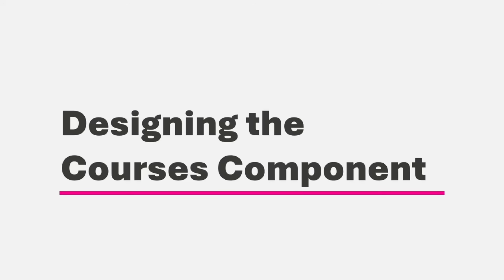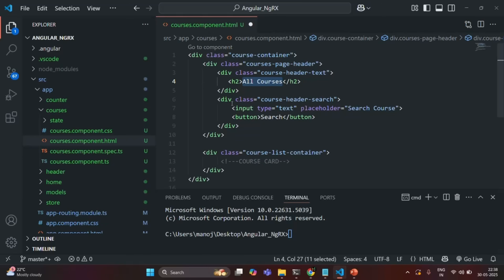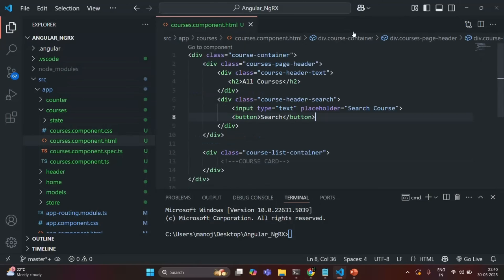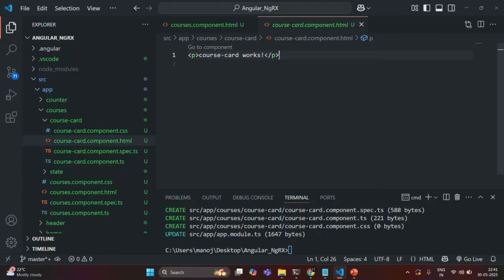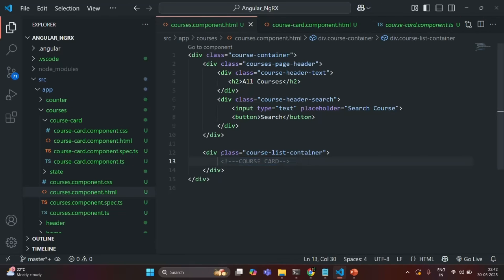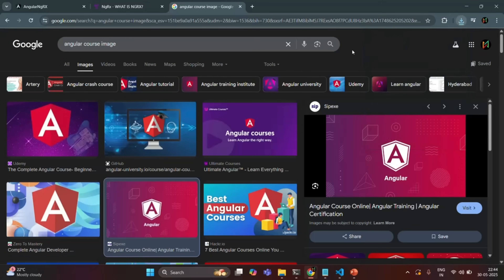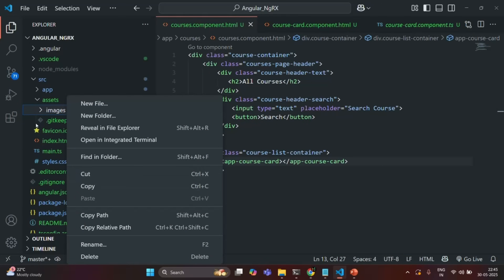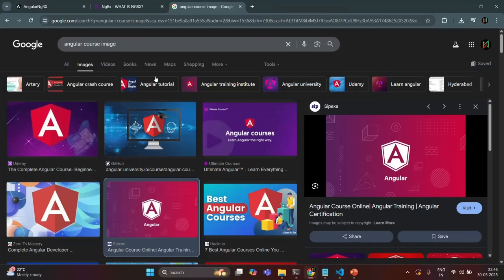#21 Create & Design a Course Component in Angular | Master Angular State Management with NgRx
*🎬 Video Title: NgRx CRUD Setup | Create & Design Course Component for In-Memory CRUD in Angular*

*📝 Video Description:*
In this video, we’ll start preparing our Angular application for NgRx CRUD operations by creating and designing the Course component. 🎨

Before we perform in-memory CRUD actions using NgRx Store, Actions, and Reducers, we need a proper UI and structure to display and manage our list of courses.

*You’ll learn:*
✅ How to create a Course Component step-by-step in Angular
✅ Designing a simple UI to display and manage course data
✅ Structuring components to work seamlessly with NgRx Store
✅ Preparing for in-memory CRUD operations (Add, Edit, Delete, Update)
✅ How this component will connect to the global NgRx state later

By the end of this lecture, our application will be ready for CRUD operations using NgRx — forming the foundation for upcoming lectures on Actions, Reducers, and Selectors.

👉 Next Up: We’ll implement in-memory CRUD operations using NgRx Store and update our Courses state dynamically!